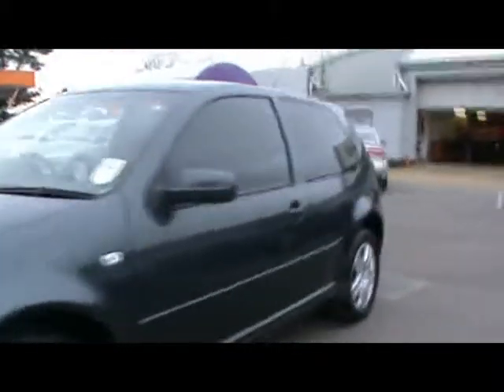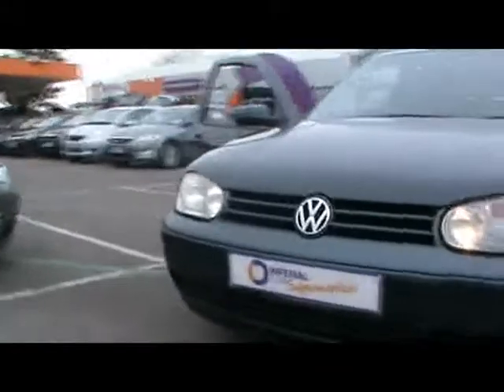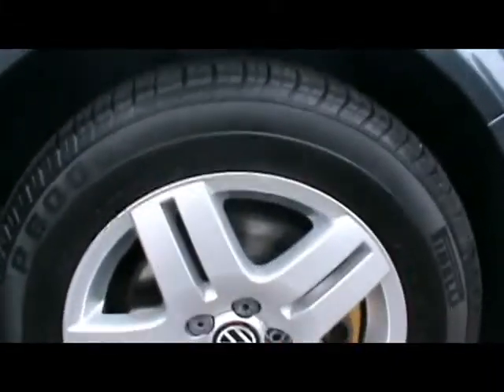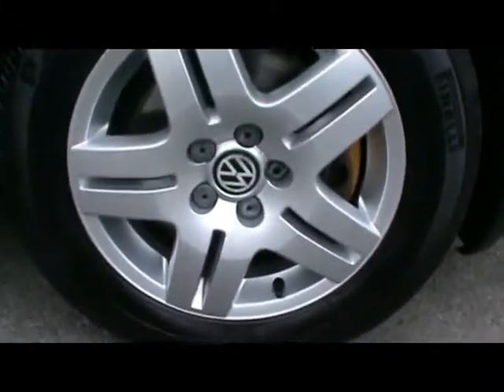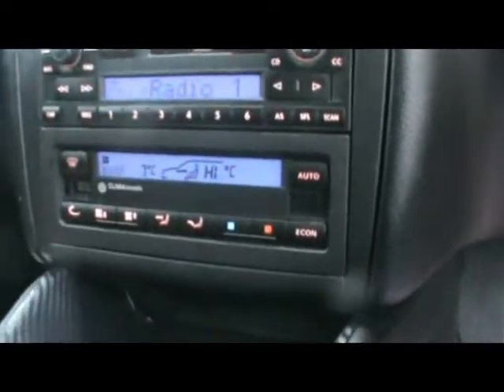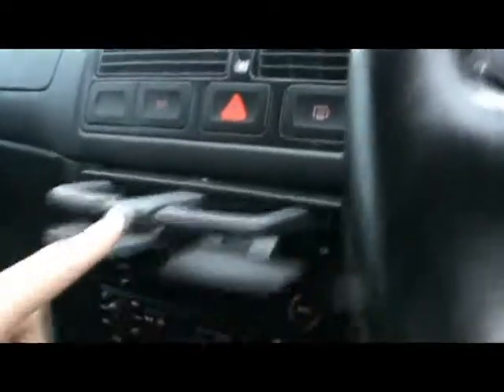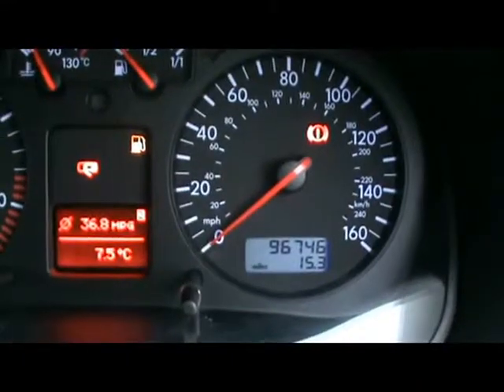Volkswagen For Sale In Portsmouth Hampshire 2003 Golf GT TDI 1.9 130 Hatchback Grey